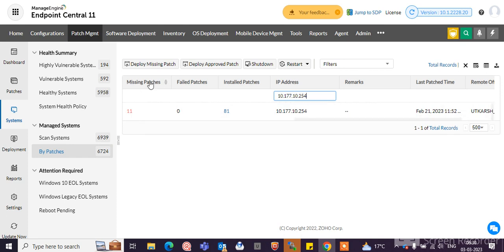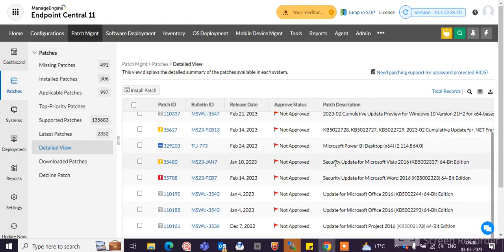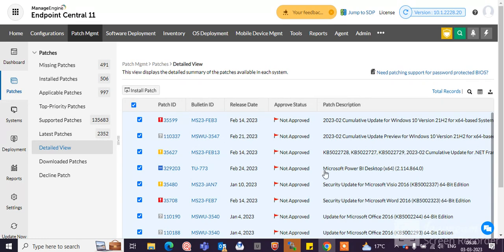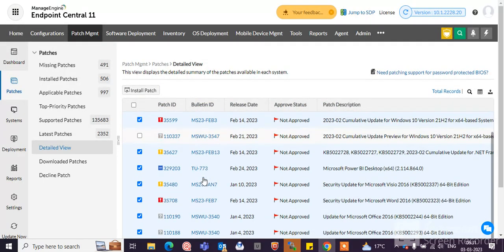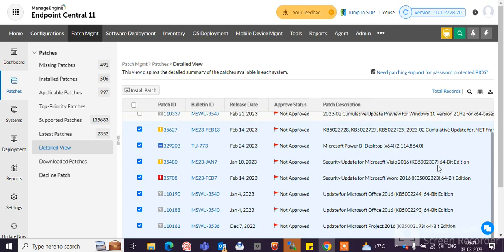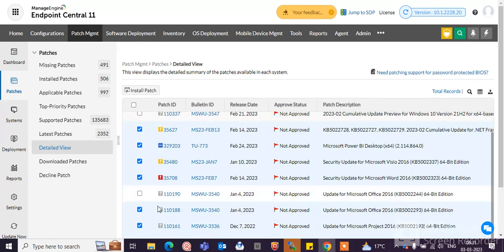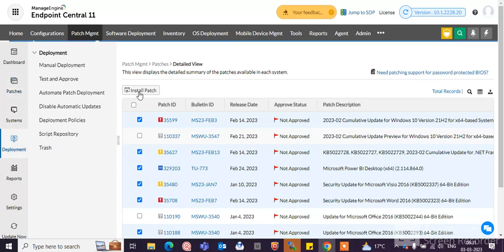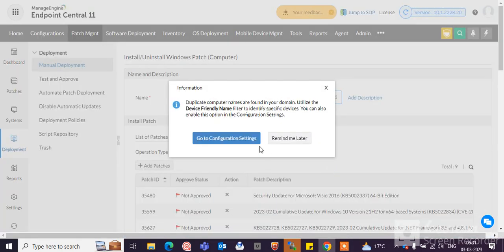How to patch a particular system in manage engine tool